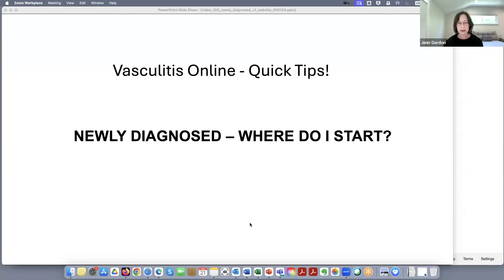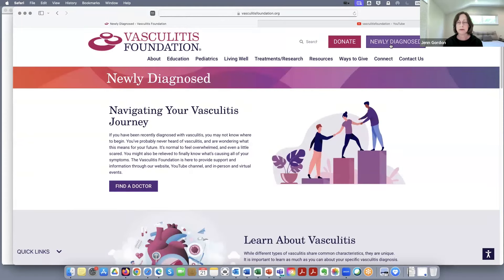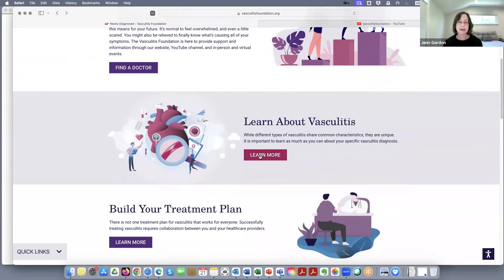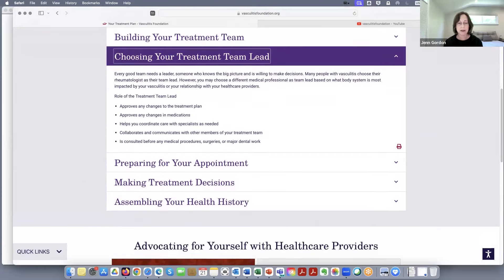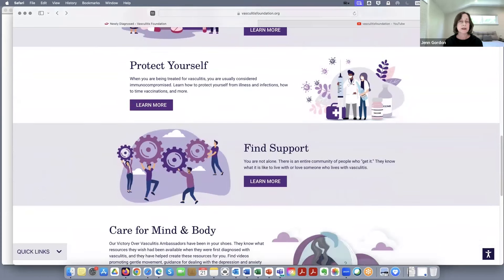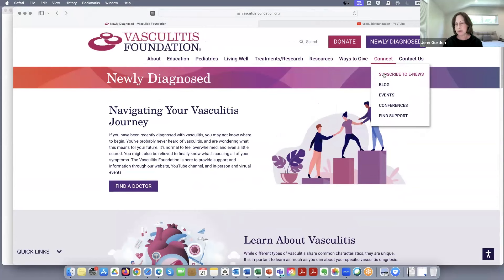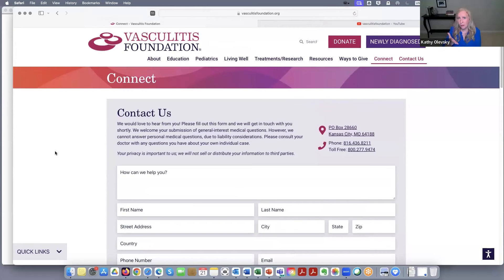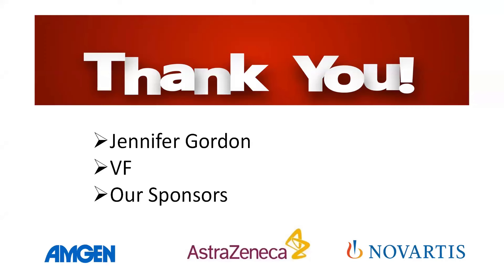Researching Online: VF Website Resources for Newly Diagnosed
0:00
2:37 Go to the Vasculitis Foundation at Click on the newly
           diagnosed tab.
3:34   Finding a Doctor section.
4:44   Learn About Vasculitis tab.
4:49   Find information on specific types of vasculitis.
5:15   Build Your Treatment Plan section.
5:50   Understanding Glucocorticoids.
7:29   Finding Support.
9:16   Care for Mind and Body.
10:15  Contact the VF.

The VF Website for Newly Diagnosed Patients